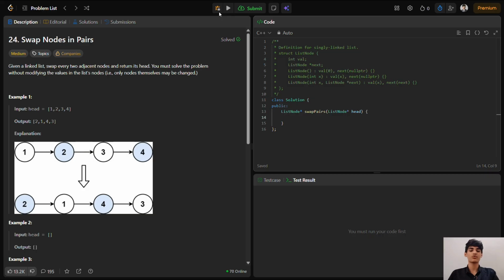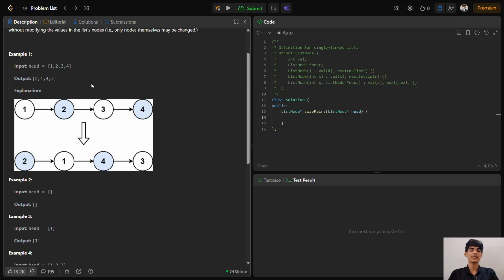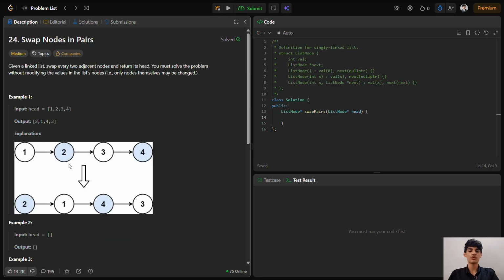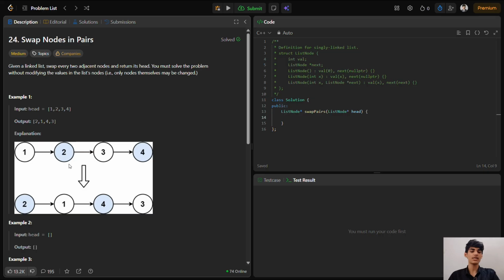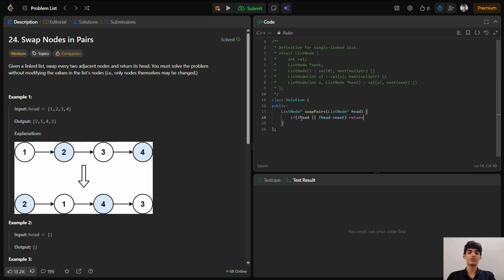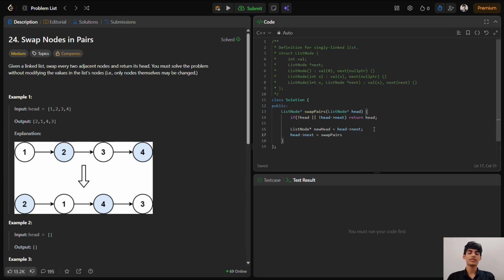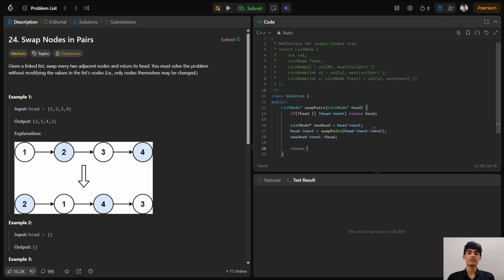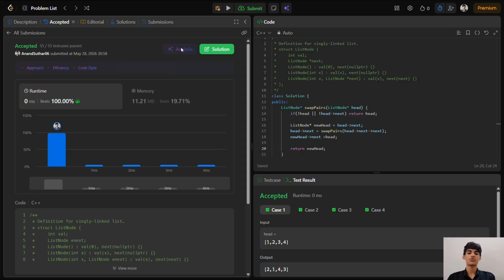Fruit Into Baskets - LeetCode 904 | Sliding Window Made Easy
I'm Anand Suthar, a software developer, and in this video, I'll show you how to solve the "Fruit Into Baskets" problem (LeetCode 904) using the sliding window technique. This is actually LeetCode 3 (Longest Substring Without Repeating Characters) but with at most 2 distinct characters!

🔍 WHAT YOU'LL LEARN:
• How to find the longest subarray with at most 2 distinct numbers
• Translating a real-world problem into code
• Using sliding window with frequency map
• When and how to shrink the window
• Step-by-step visual walkthrough

💬 WHY THIS SERIES?
I've taken a challenge to post ONE video per week. Consistency over perfection. Join me on this journey as we crack coding interviews together!